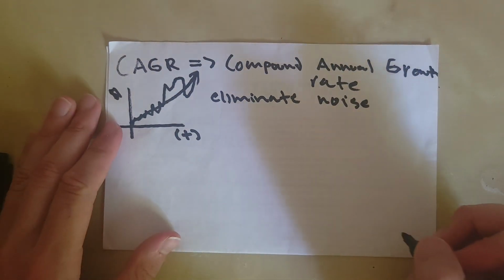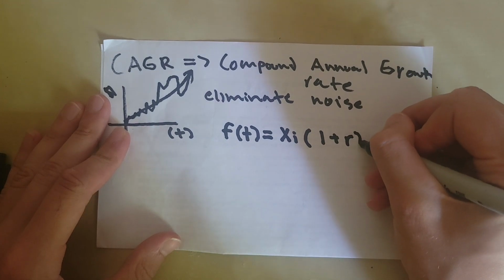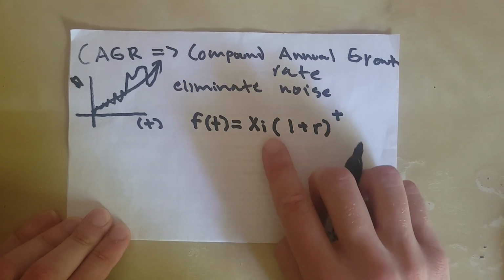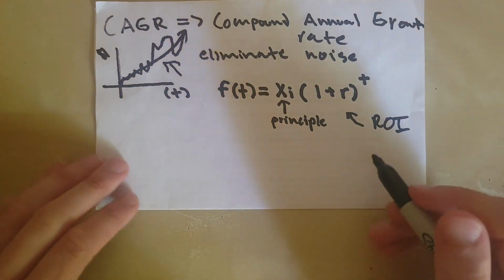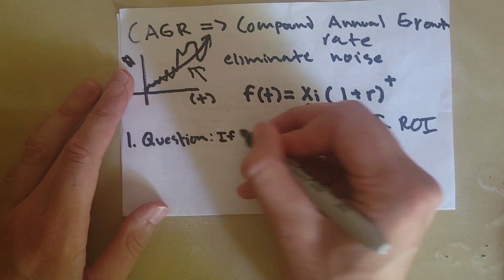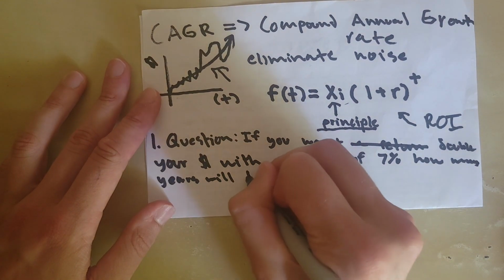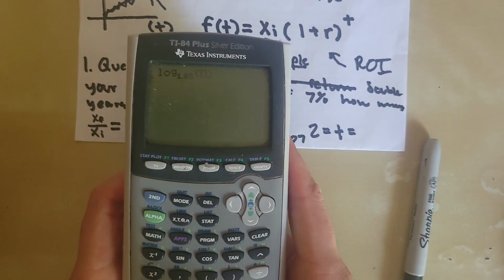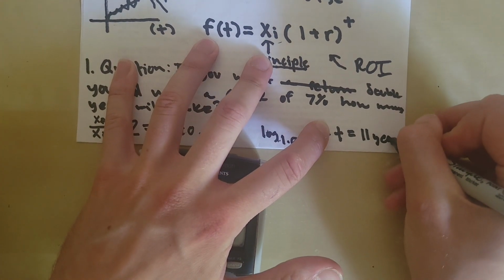Math Episode 2: Compound Annual Growth Rate